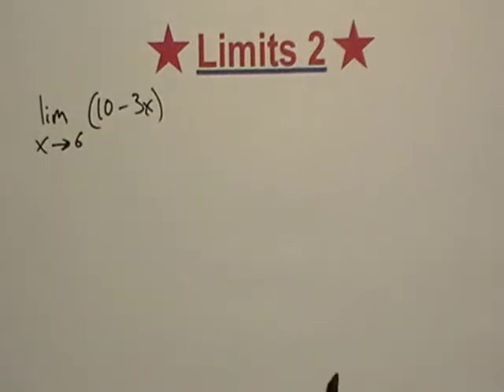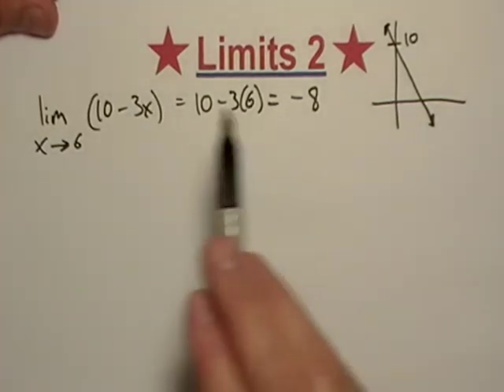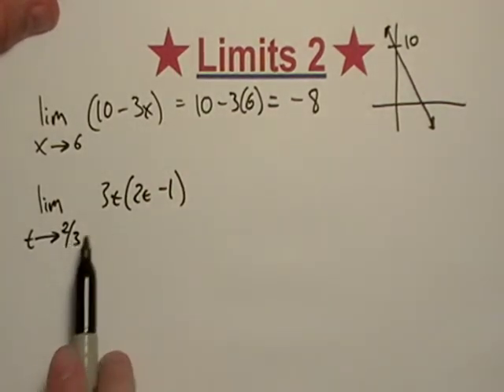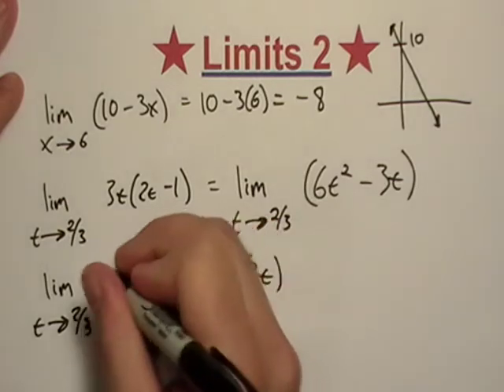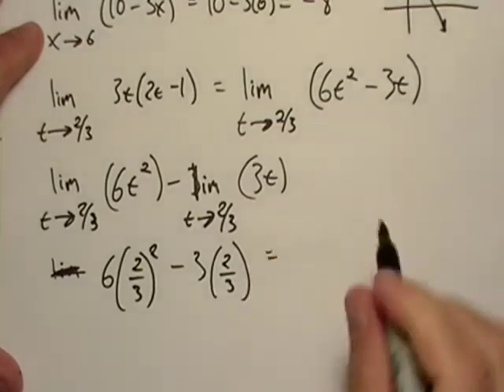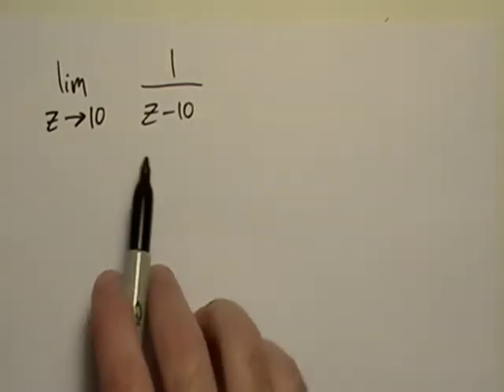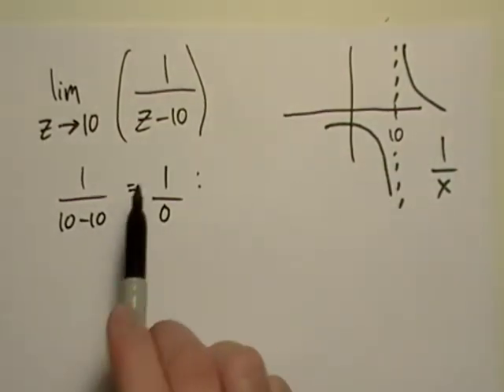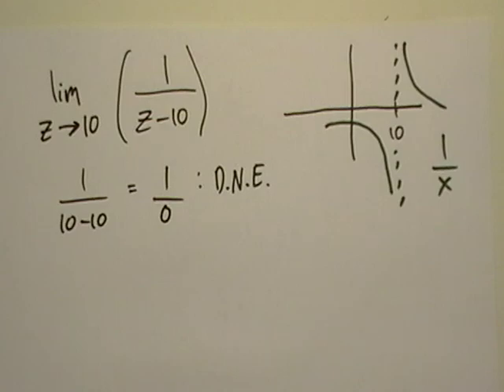Limits 2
Start small.  These are some simple limit problems.